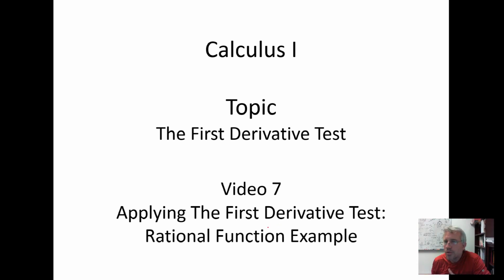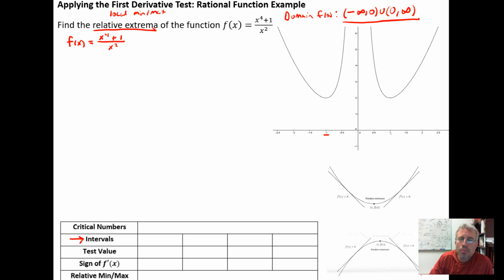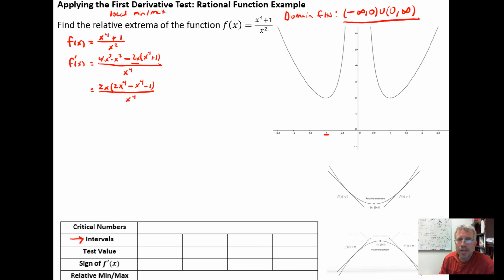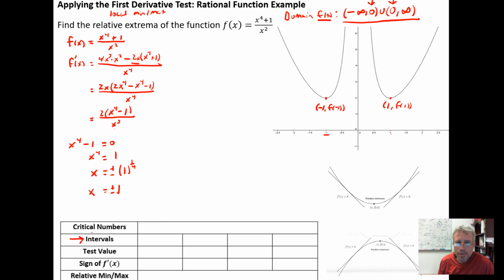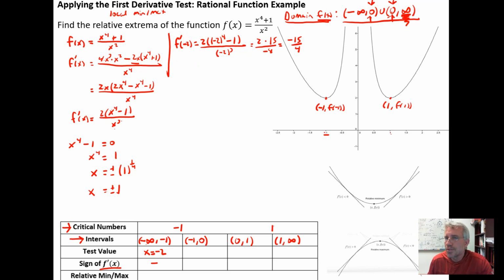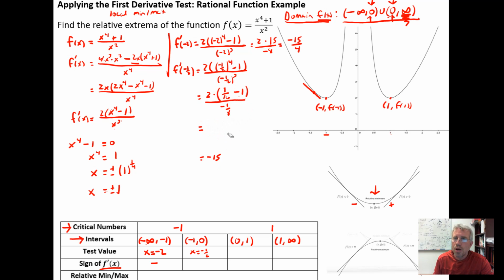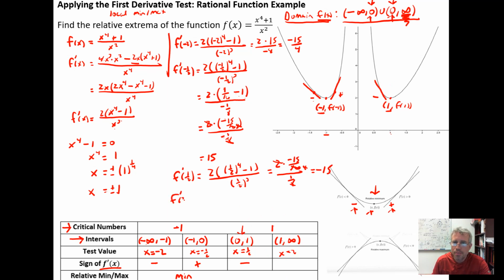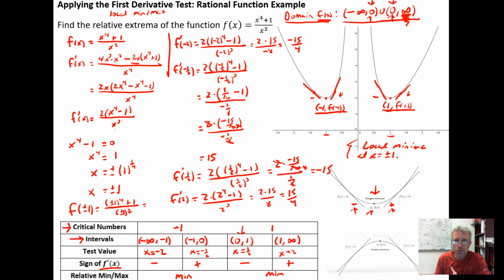Applying the First Derivative Test: Rational Function Example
In this video, we apply the first derivative test to find the local extrema of a rational function.